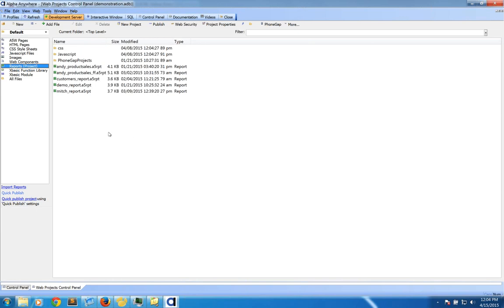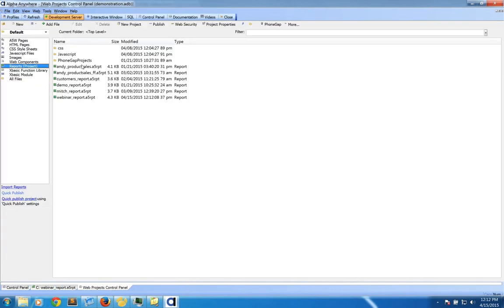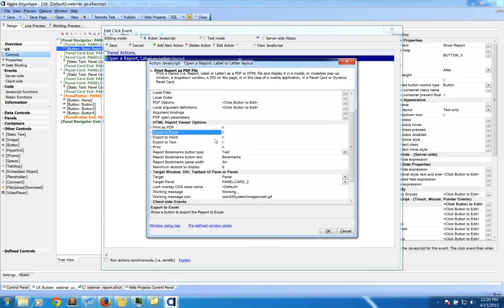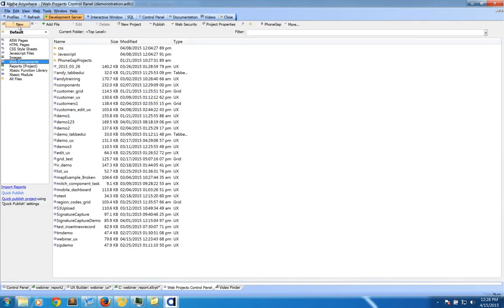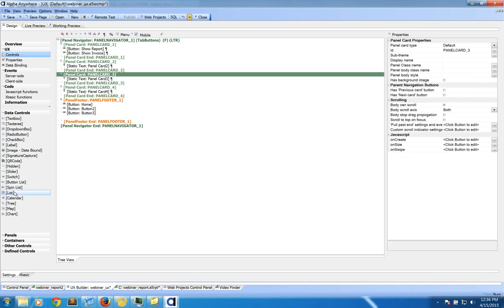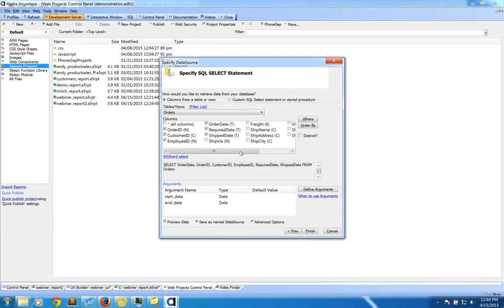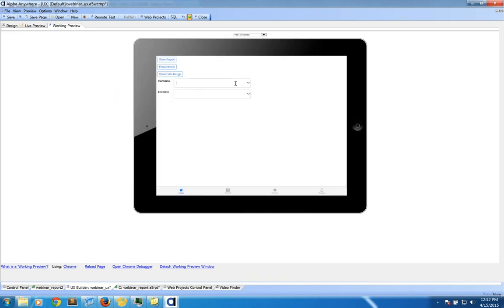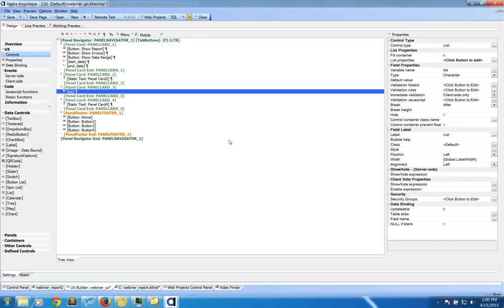Alpha Anywhere Demo and Q&A Webinar 4-15-15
Alpha Anywhere Demo and Q&A  4 15 15, 1 01 PM .